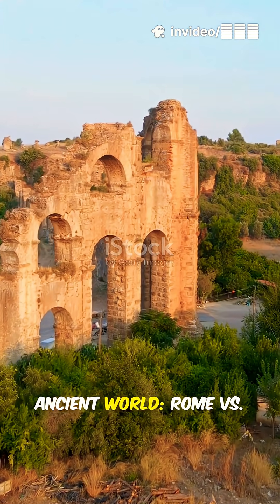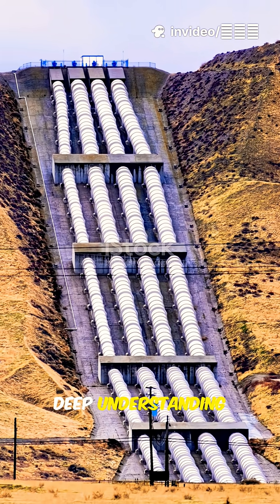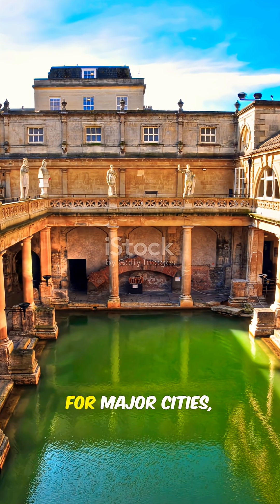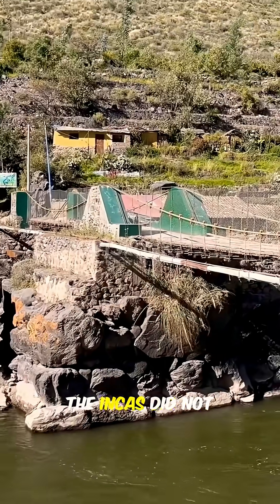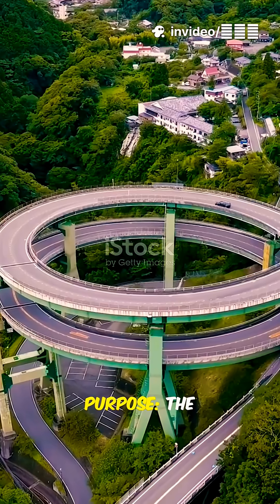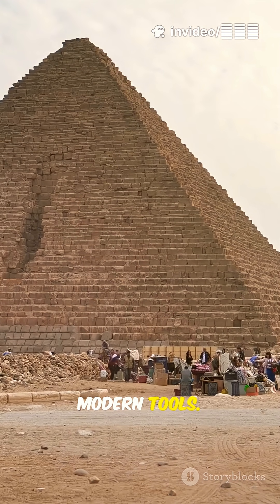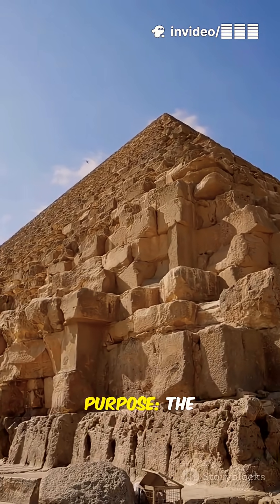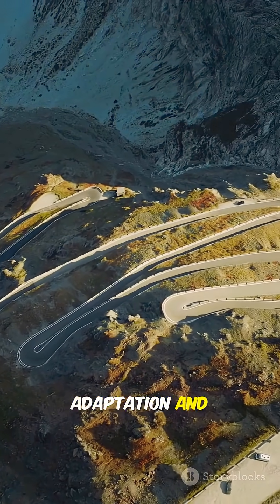Ancient Engineering Secrets: Who Was the Real Genius? 🤯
. Which civilization had the greatest engineers?
Join us to explore these remarkable achievements and find out who truly mastered the art of building in the ancient world!